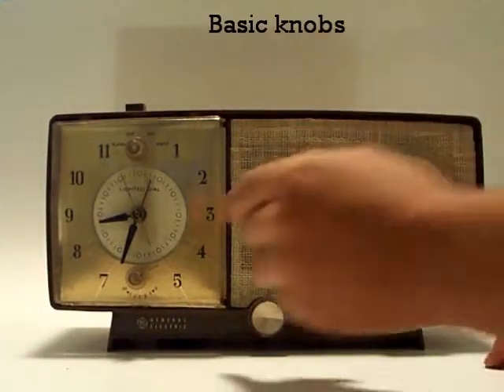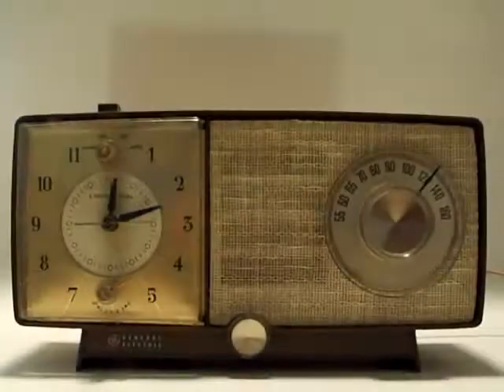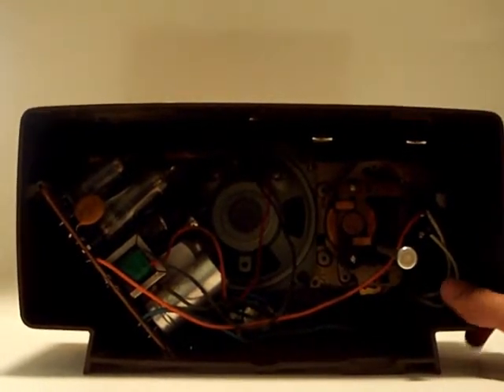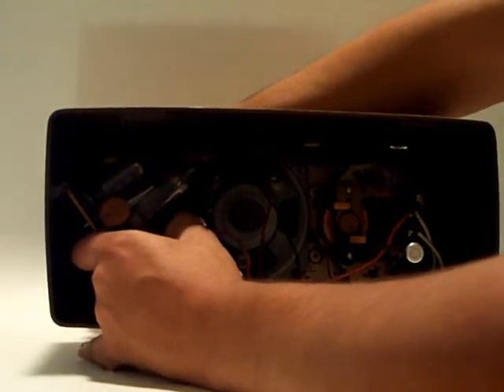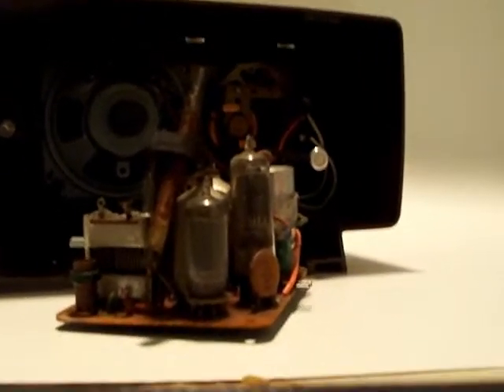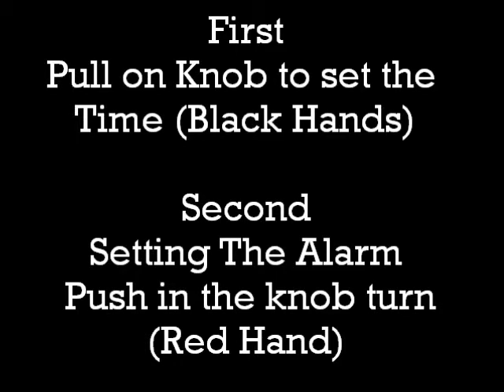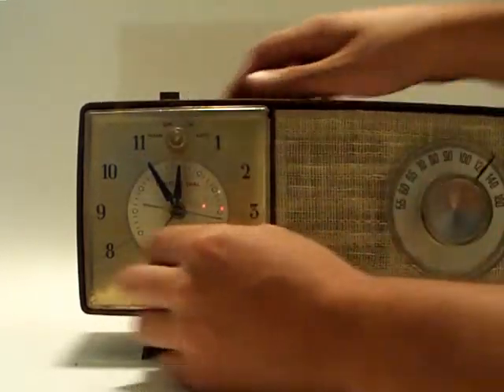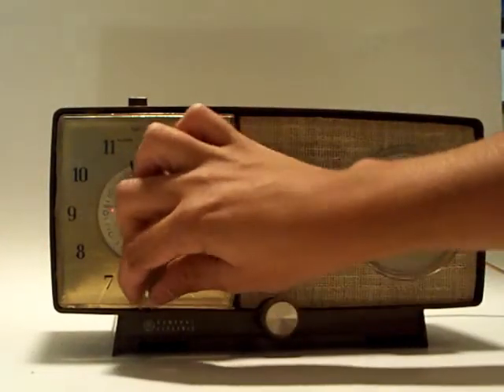GE Radio 1950'-60's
Video starts off quiet but gets a bit loud G.E. Radio 1950'-60's Opening music and Introduction Created By VintageTech1. Please No foul language unless you are a Chicken, Goose or Bird. You know what I mean. I hope this was Educational and useful for you.